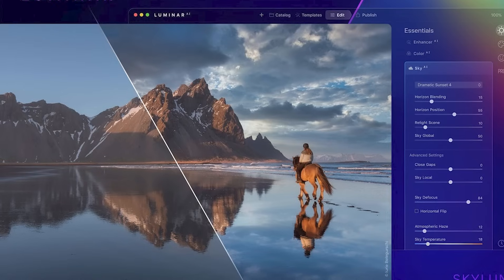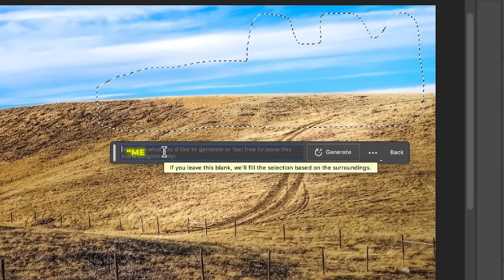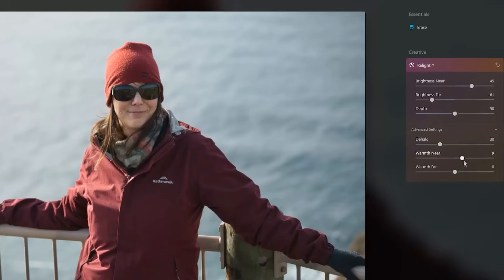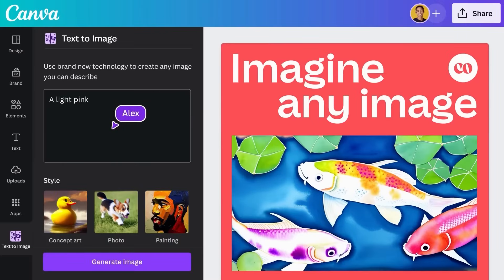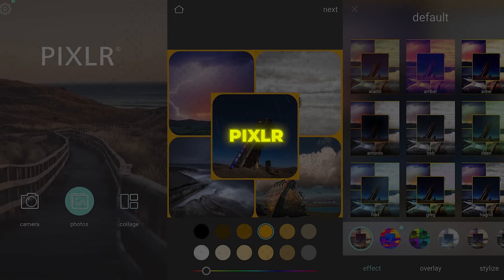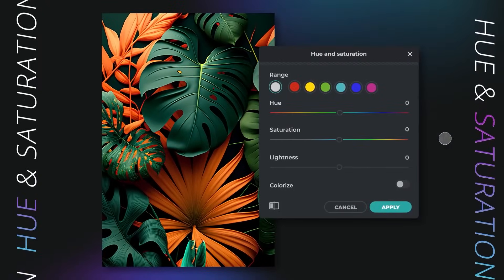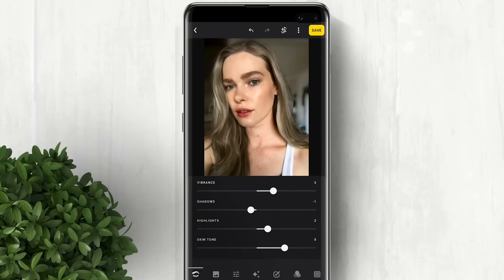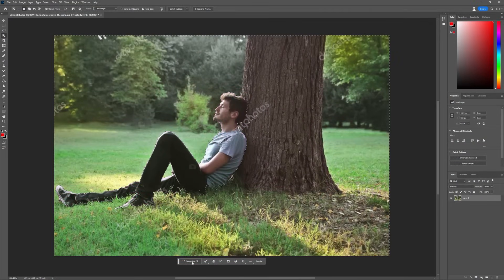📷 🤩Top 5 Revolutionary AI Image editors for you! | Text to Image editors 🤩📸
Revolutionize Photography With Top 5 AI-Powered Photo Editors

Discover how AI photo editors like Luminar Neo, Photoshop and Lensa are infusing computational creativity into digital workflows - automatically enhancing images with sharpened clarity, vivid tones and beauty retouching at the click of a button. We break down these five leading editors, analyzing how their artificial intelligence understands photographic elements like subjects, lighting and depth to suggest intelligent refinements. While premium platforms like Photoshop offer unmatched versatility for seasoned pros, Lensa excels at flattering portrait fixes and selfie social media flair through quick mobile touch-ups. And innovative tools from Canva and Pixlr reveal how AI also democratizes editing, empowering all ability levels to transcend expectations when polishing projects. As these apps demonstrate, no lackluster shot is ever final thanks to AI opening photography’s full potential. Let the new era of automated graphic arts mastery begin!

ai image editors
best image editor
ai image editor
top 5 photo editors
ai image editing
best photo editor for mac
text to image
best photo editor for windows

00:00 INTRODUCTION
00:38 PHOTOSHOP
01:43 LUMINAR NEO
03:00 CANVA
04:34 PIXLR
06:06 LENSA